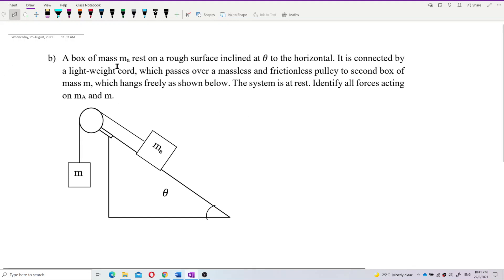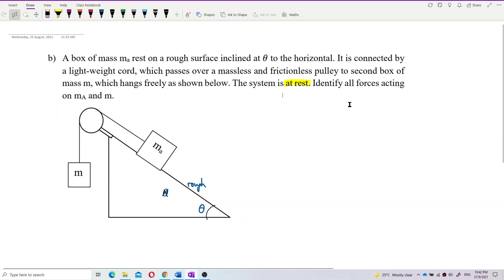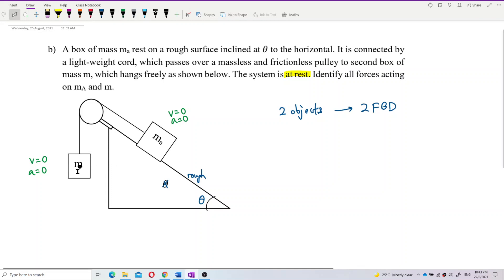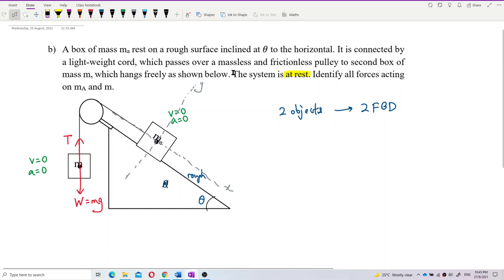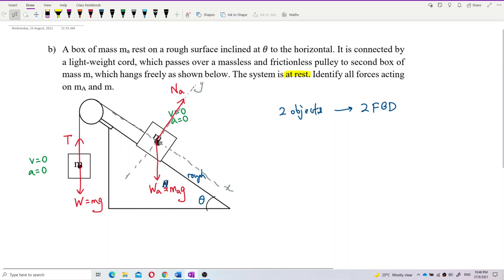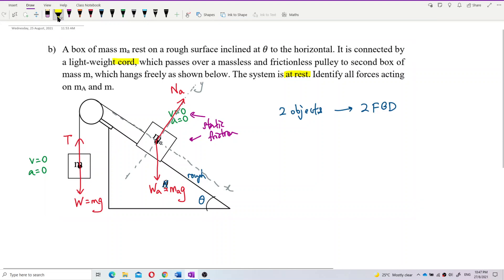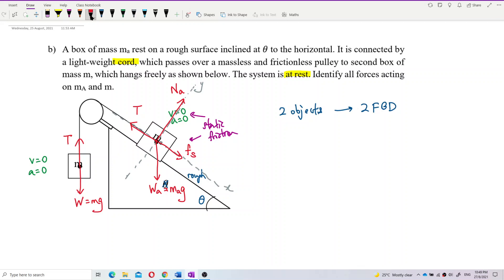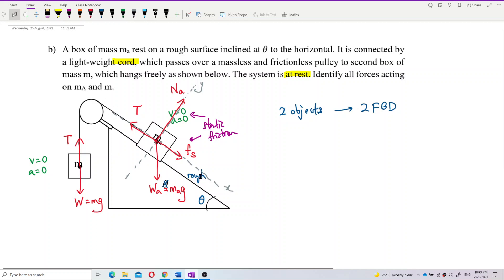Matriculation Physics: Forces (Q8)